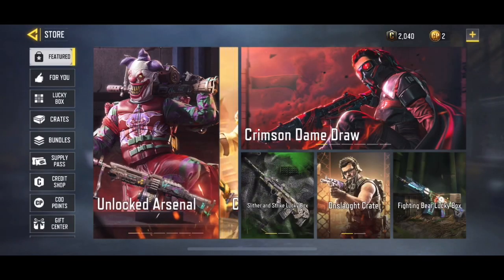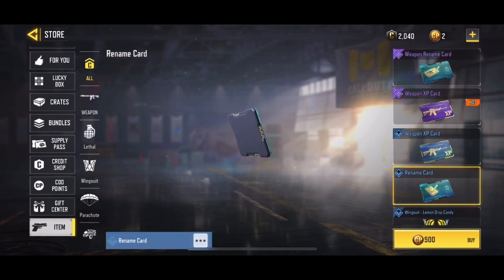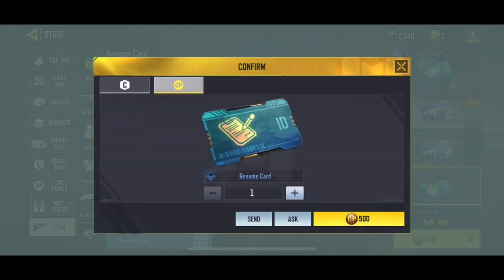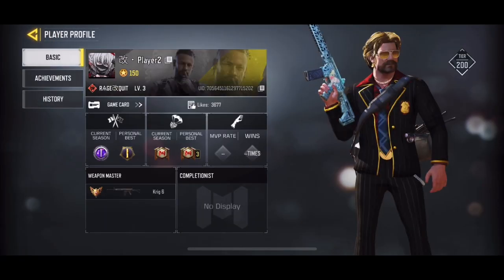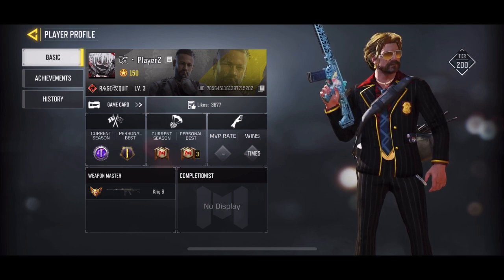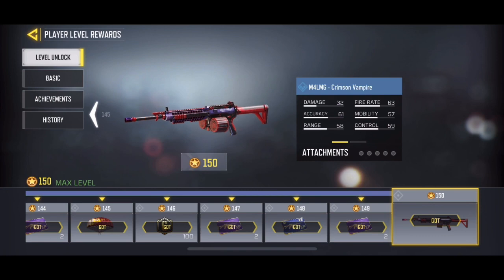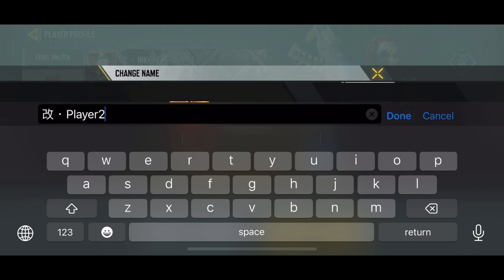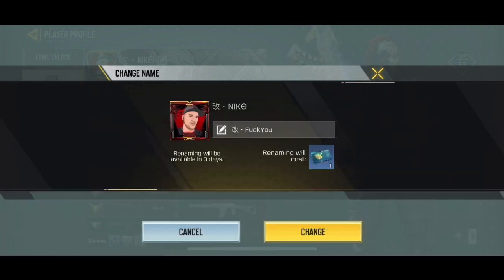How to change your name/add clan tag for free in CODMobile!